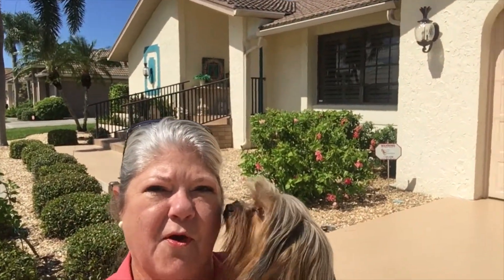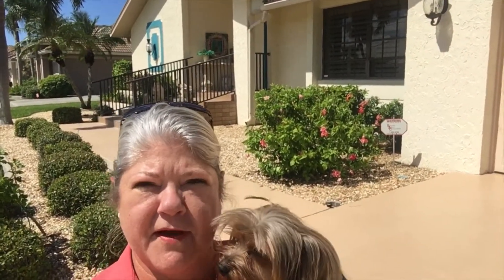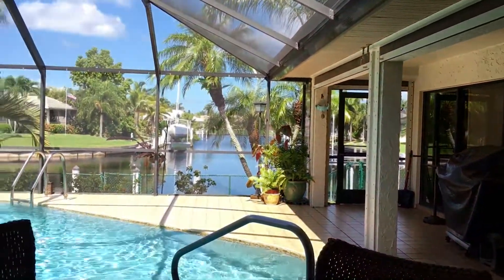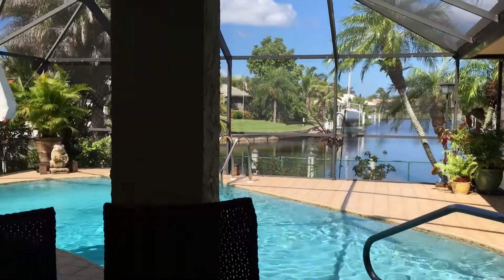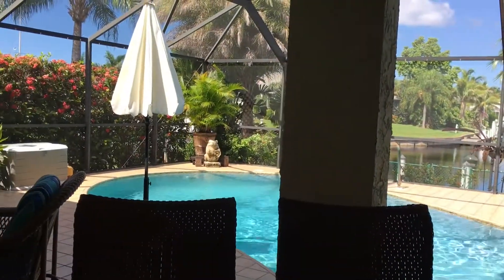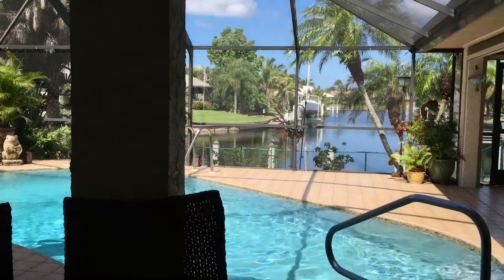5005 Useppa Court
Sensational describes this spacious 4-bedroom, 3-bath, 3-car garage pool home with 91’ of water-frontage, a 25K LB lift and an incredible view looking straight down the canal. Walk through the front door and you’ll see the view from the beautiful living room. From the moment you pull into the driveway of this home, you’ll note that it is well maintained and loaded with extras. The driveway and garage floor have been recently painted, floor tiles have been cleaned and sealed (service agreement provides they are to be cleaned 1X per year for 5 years), hurricane shutters have been installed on the lanai and a new hurricane rated front door and side windows have been installed. If power goes out, there is a 20 KW generator that runs one AC unit and all fans/appliances. The kitchen is a chef’s dream with a desirable gas range, granite counters PLUS exquisite Brazilian Cherry on the island and the built-in desk. Excellent cul-de-sac location for minimal traffic and the back yard has a fenced dog run. As for location… well let’s just say that it’s approximately 20 minutes of smooth sailing from your dock to the open waters of Charlotte Harbor!